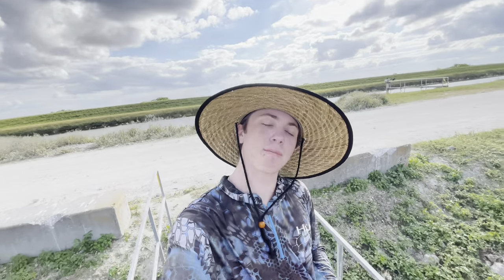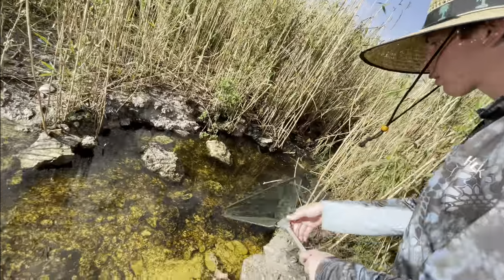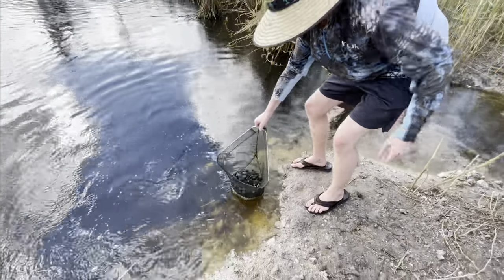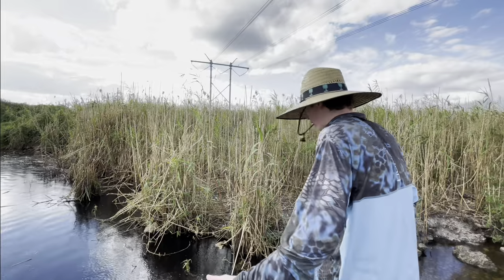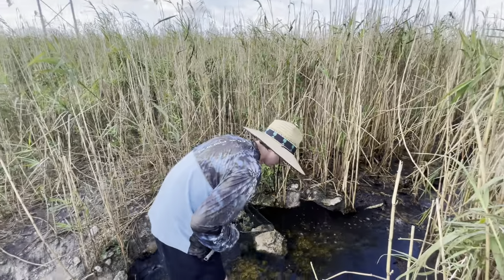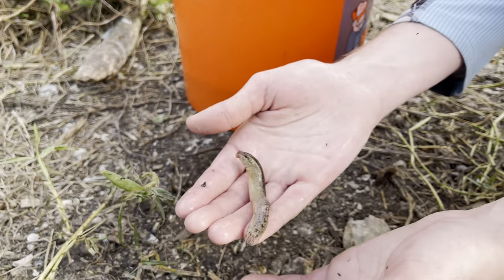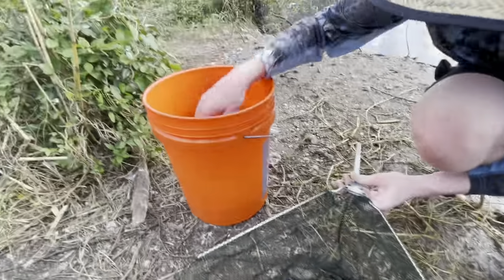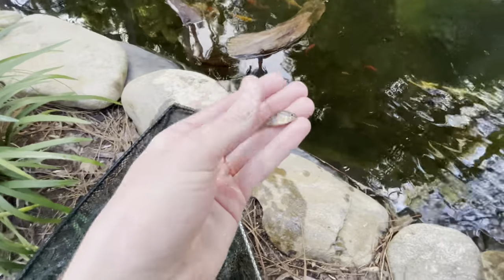Netting Rare EEL Fish in the Florida Everglades!! *HELP IDENTIFY*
In today’s video, I go to the florida everglades and try to net as many species as I can! We ended up catching tons of cool fish including EELS!